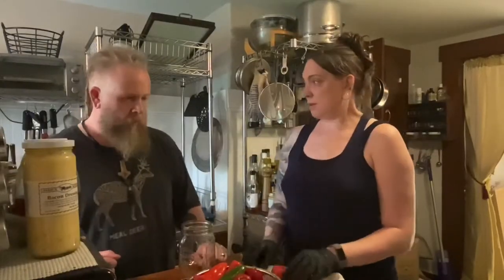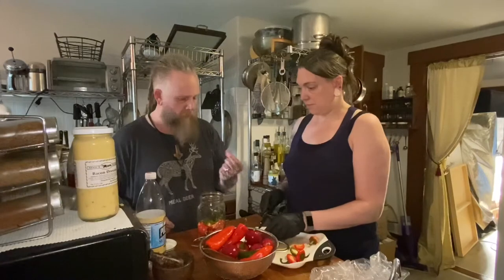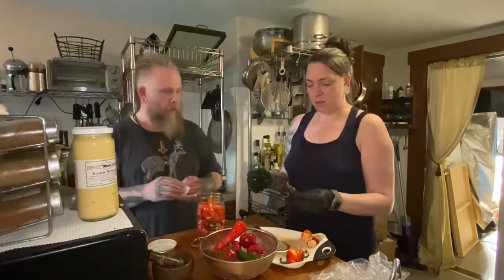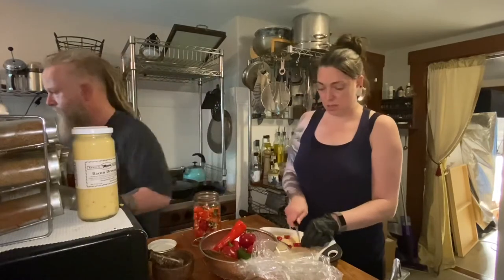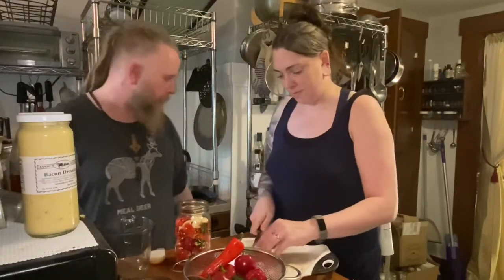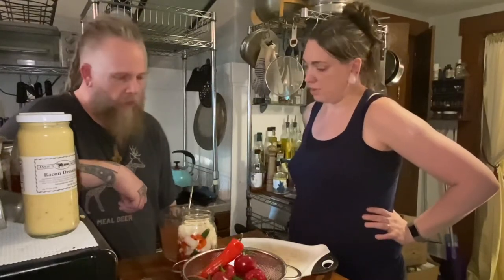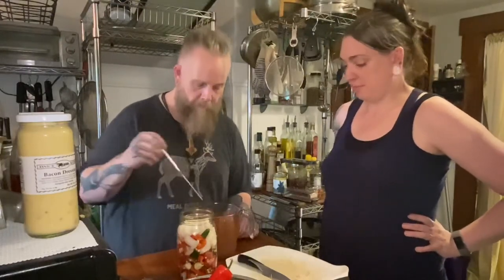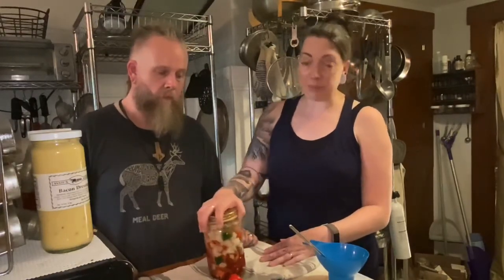Fermented pepper sauce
We make fermented pepper sauce, first part; the fermentation